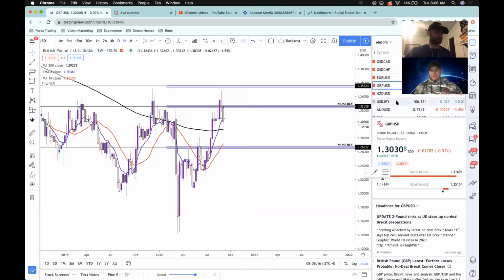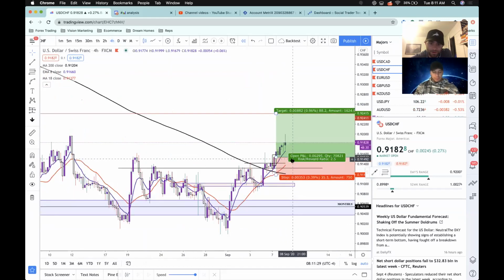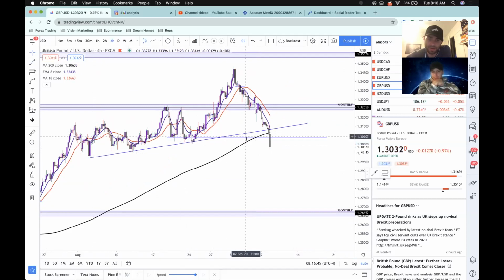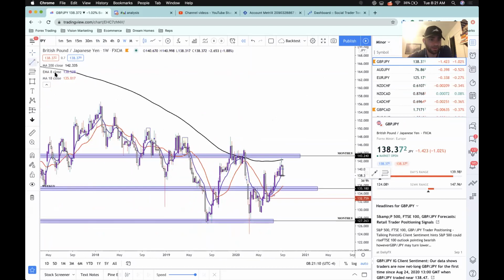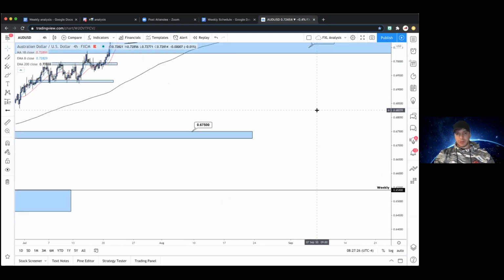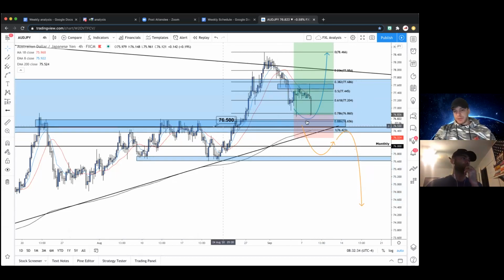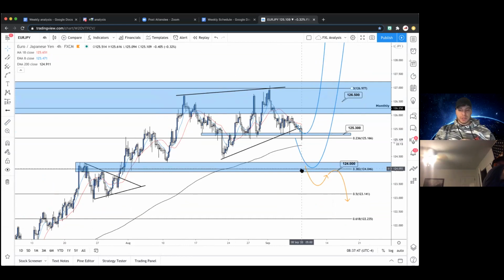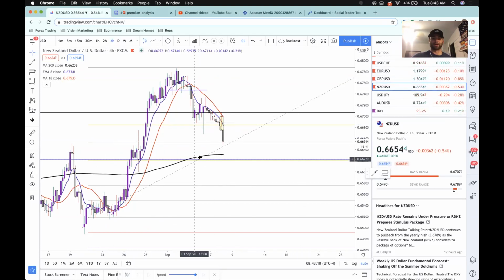Forex League Live Trading Session September 8, 2020